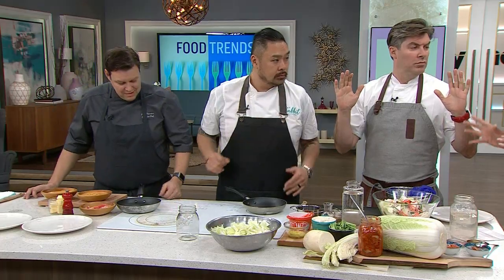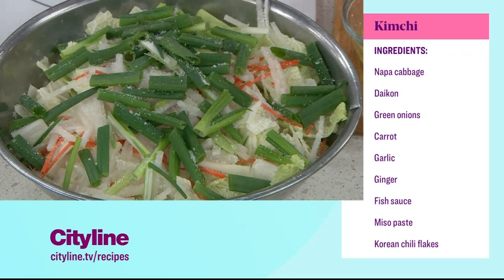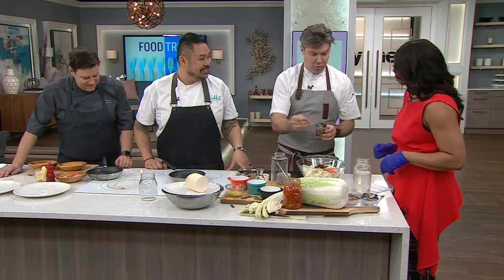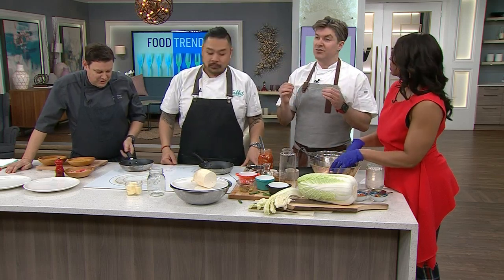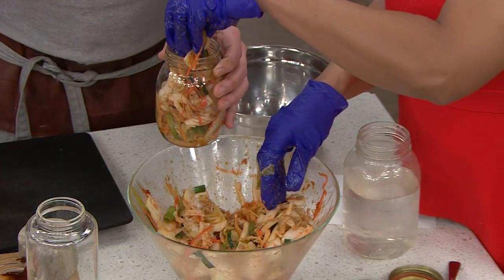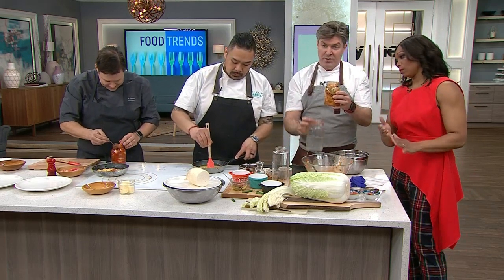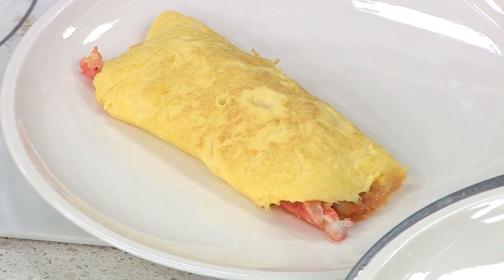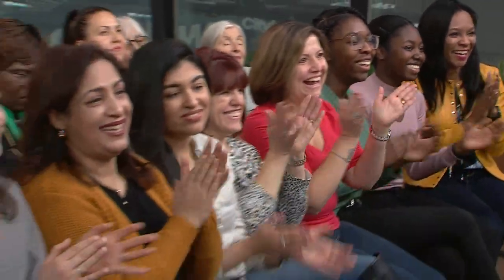Making your own kimchi is easier than you think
Kimchi: AKA fermented cabbage, is one of the healthiest foods for your gut. Chef Randy Feltis shares how to make the dish yourself.